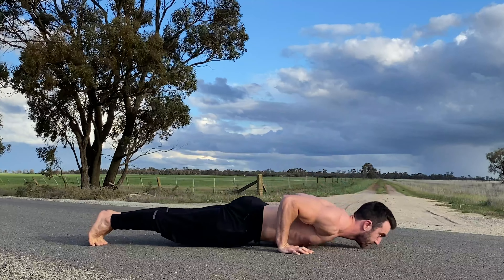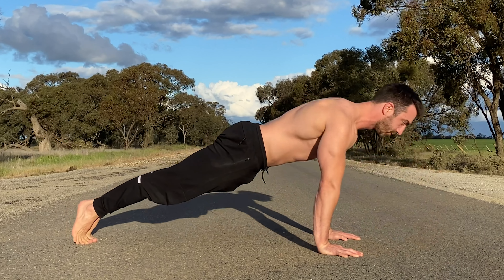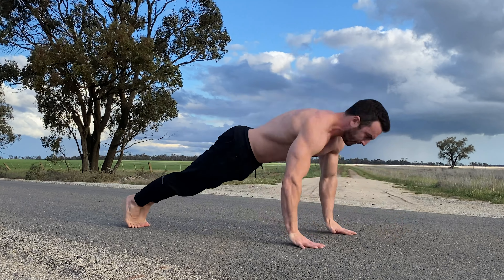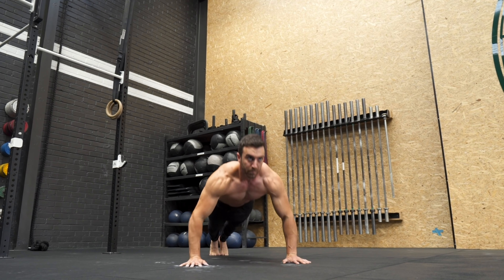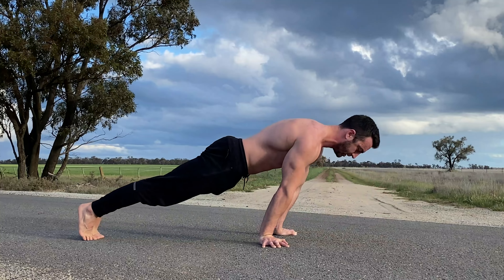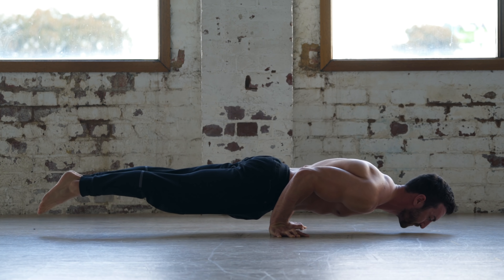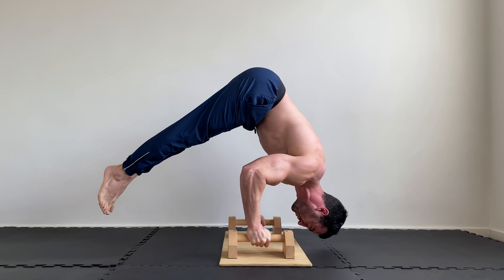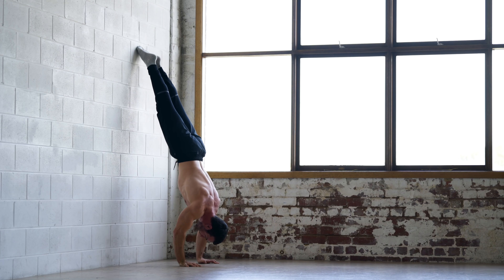PERFECT PUSH-UPS AND 8 VARIATIONS TO MASTER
In this video I explain perfect push-up technique, common mistakes, and eight push-up variations to master.

Push-ups are one of the most important fundamental bodyweight exercises that will build a foundation for skills like planche push-ups and handstand push-ups.